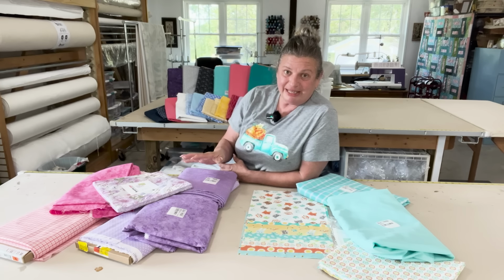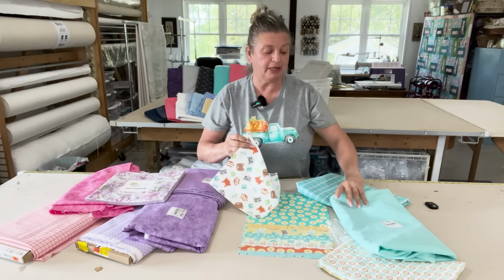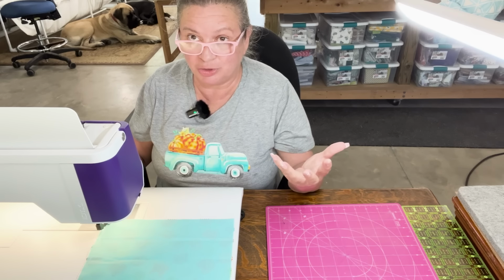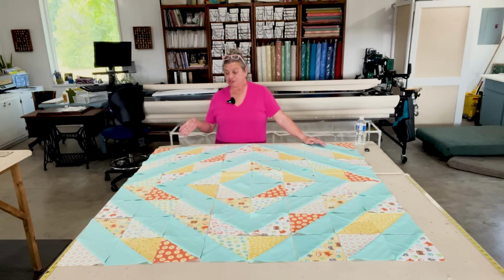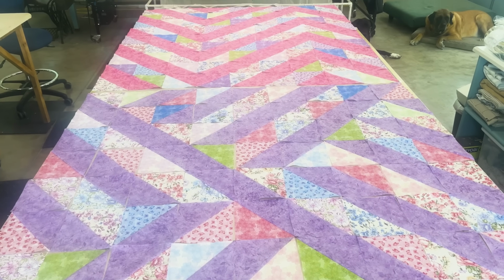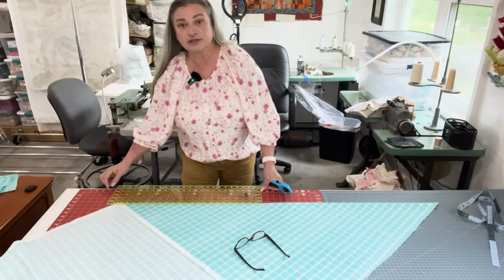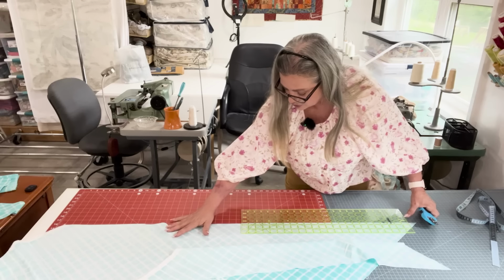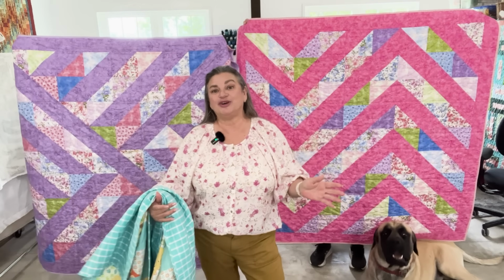3 Quilts in 4 Days! | Quick Baby Shower Quilts | Americana Quilting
Welcome to Americana Quilting! In this exciting video, we're tackling a fun and fast project: making three beautiful quilts in just four days, perfect for an upcoming baby shower! Using layer cakes and half square triangles, these quilts are not only quick to put together but also adorable and versatile. Whether you're a seasoned quilter or just getting started, you'll find these designs simple and satisfying to create.

Whether you're making them as gifts or adding them to your collection, these patterns are a great addition to your quilting repertoire.